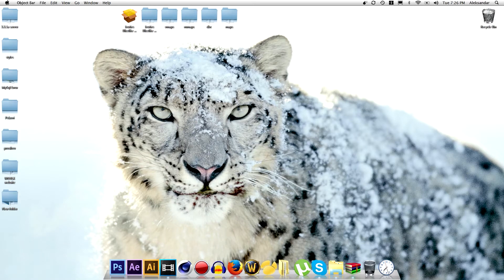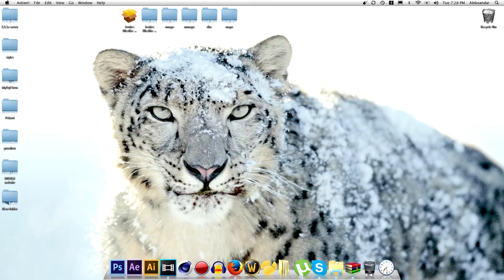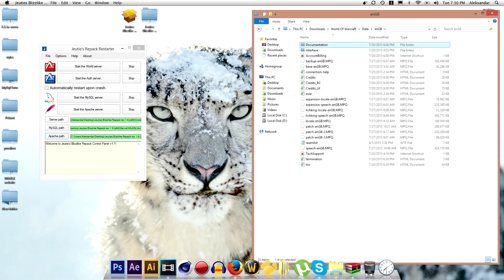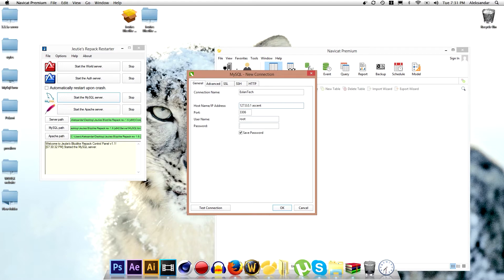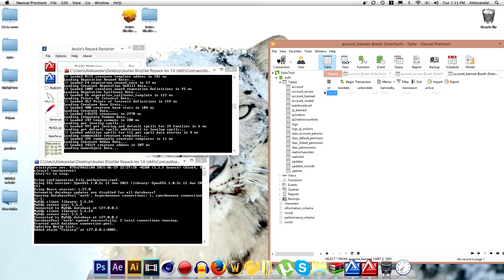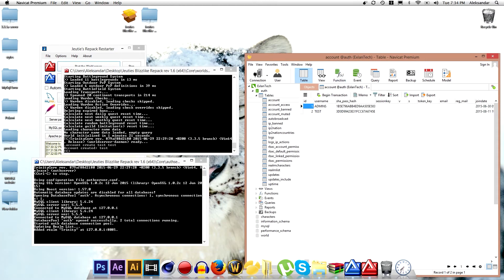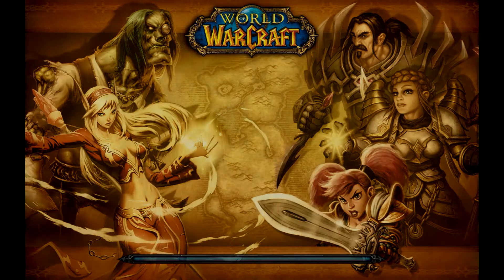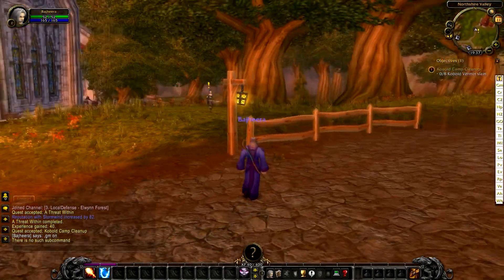How To Make a WoW Private TrinityCore Server 3.3.5a - OFFLINE - PART 1/3 - NEW 2015